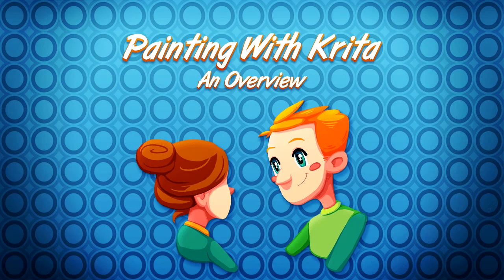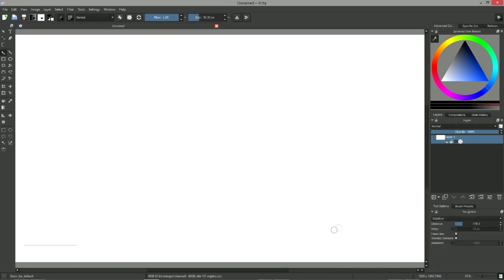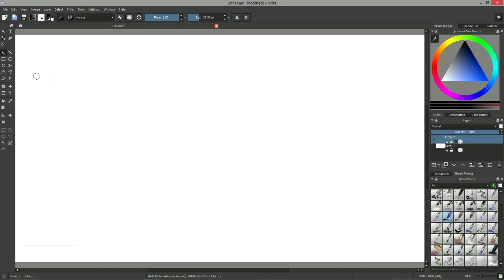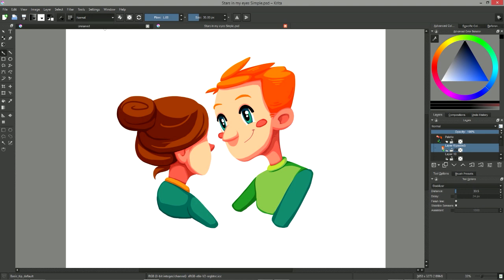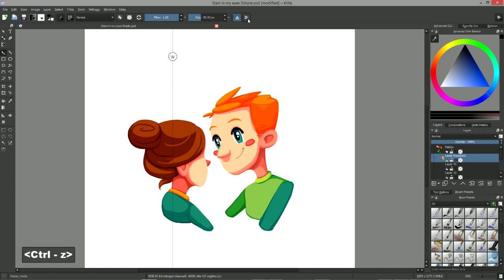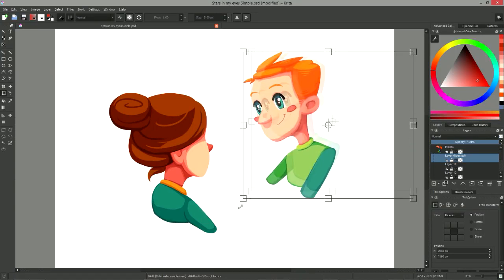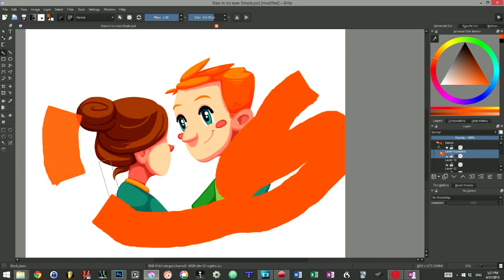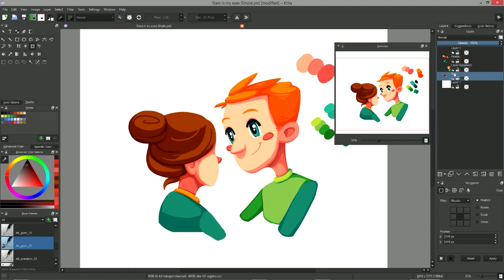Krita 2.9 review, and overview of the key features